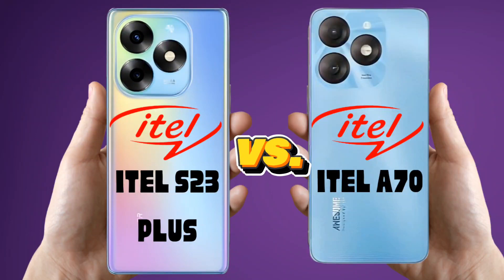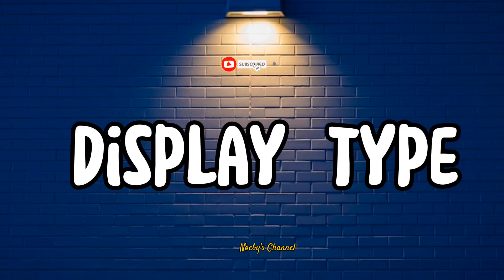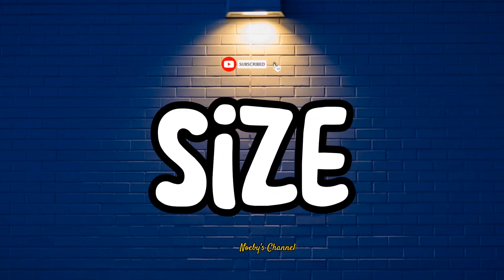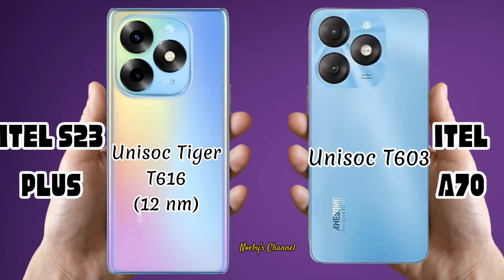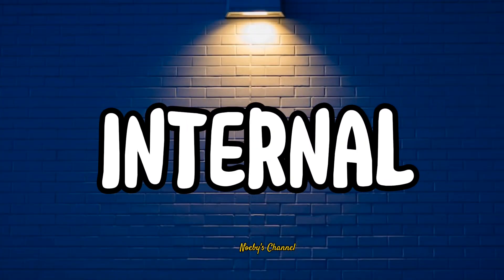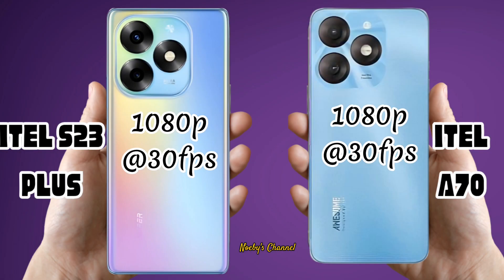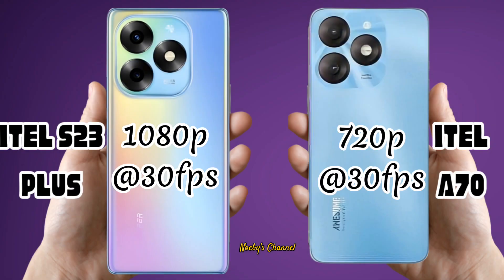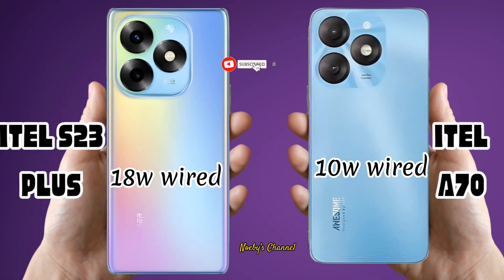ITEL S23 PLUS vs. ITEL A70 | Specs + Comparison + Price